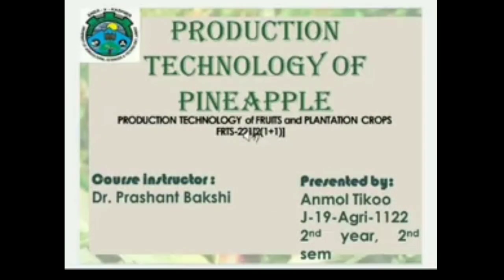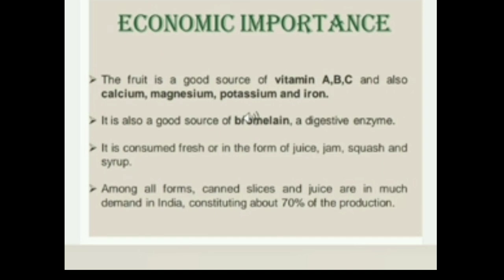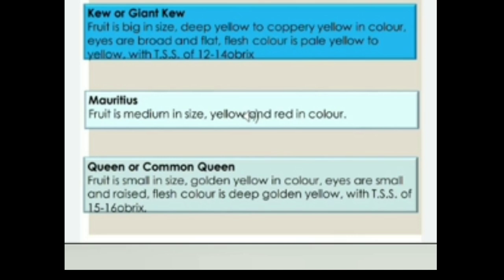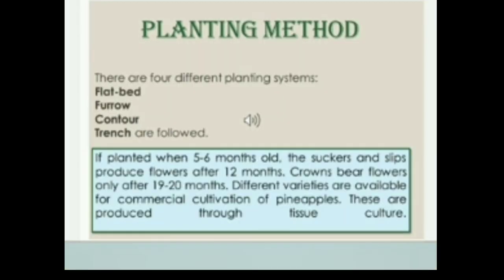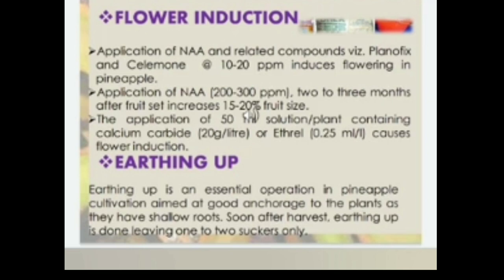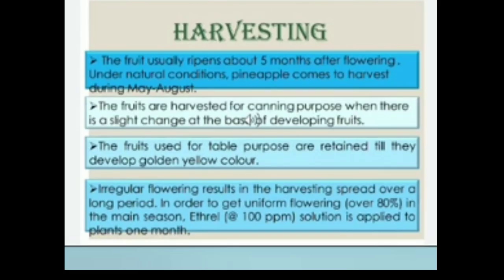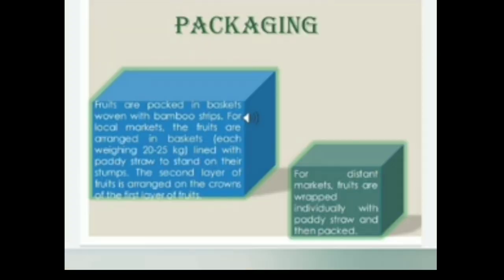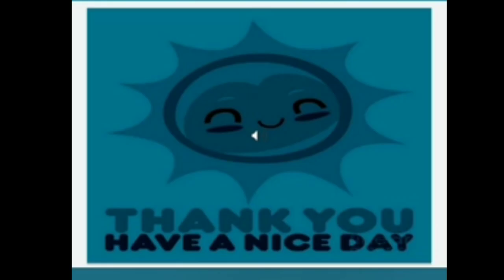Production Technology of Pineapple by Anmol Tikoo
Mr Anmol Tikoo of B.Sc (Hons) Agri 2nd year presented Production technology of Pineapple which is the part of his FRTS 221 course. Being a UG student he made very nice presentation and I appreciate him for this. I request you all to kindly drop comments and encourage the students by showering your blessings on him. This is my second year of Online classes and I feel satisfied with the involvement of students. This lecture will be helpful for Horticulture students.

All the best to him..